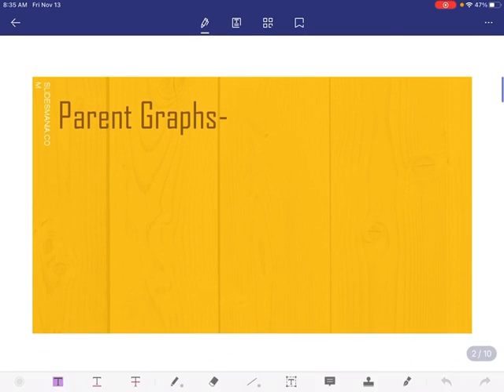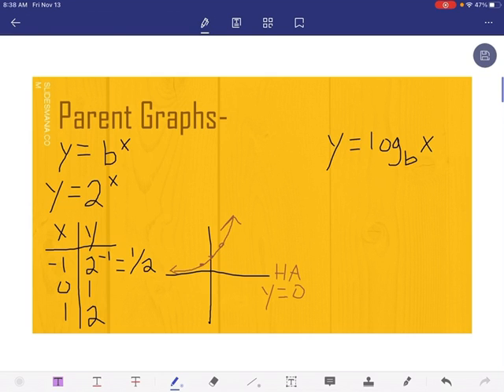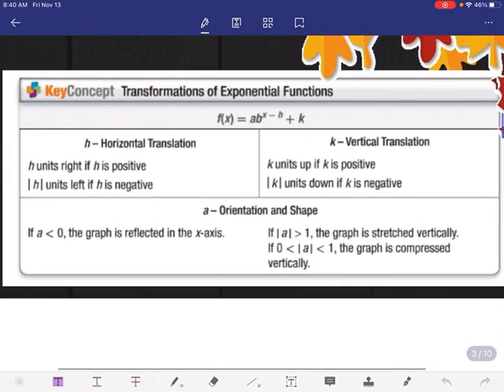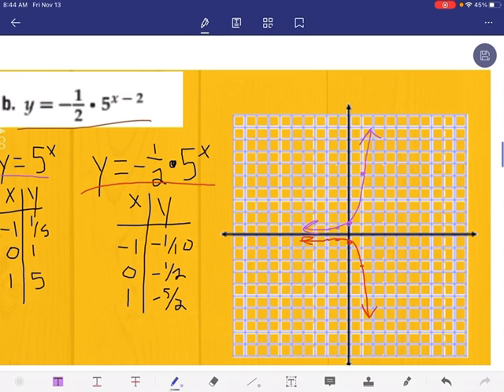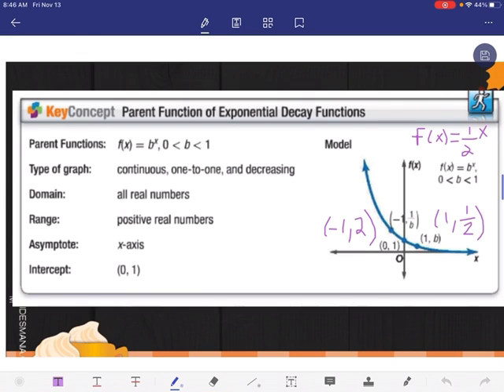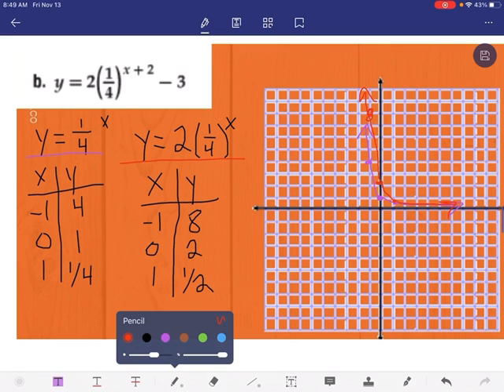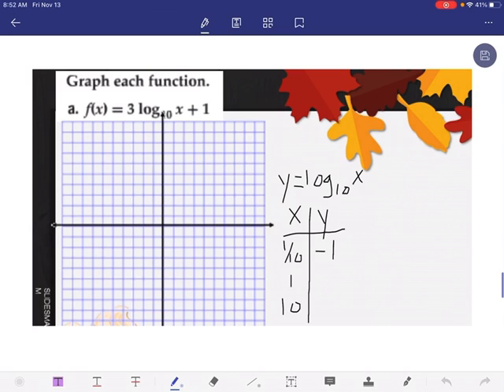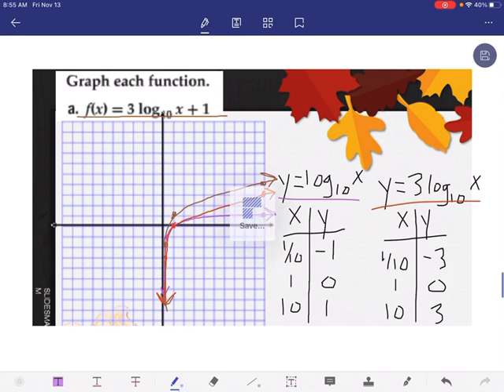Exponential and Logarithm graphs